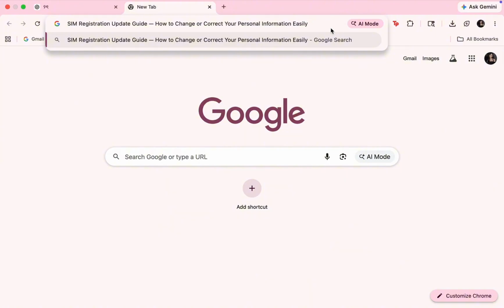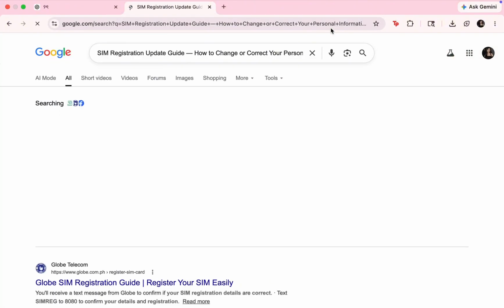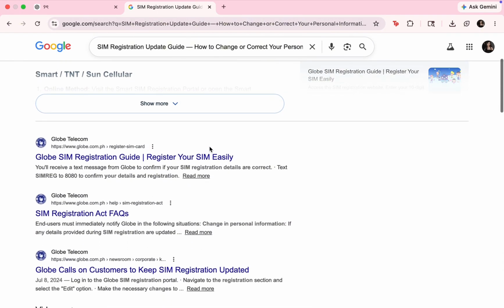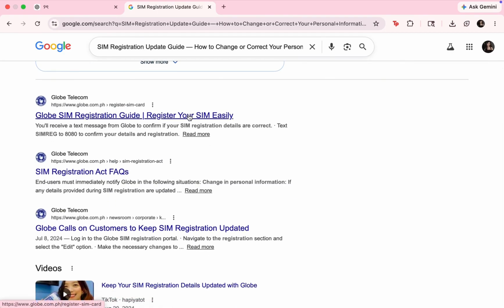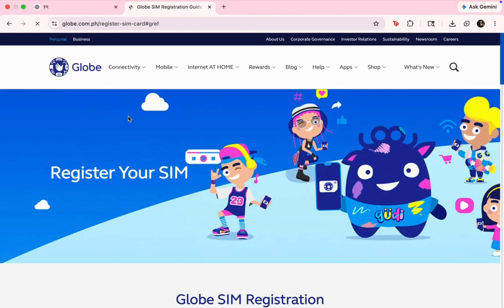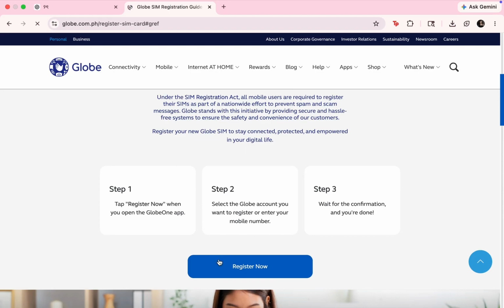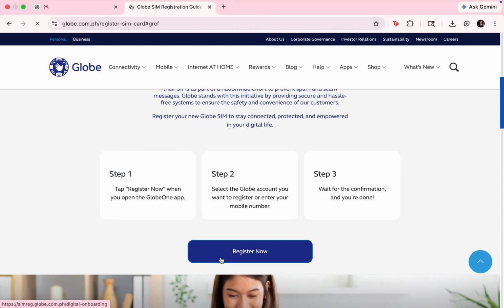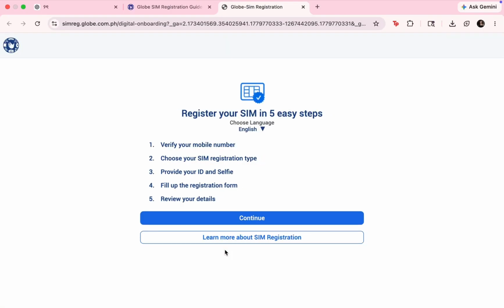SIM Registration Update Guide: How to Change or Correct Your Personal Information Easily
Updating SIM registration details may be necessary if your personal information changes or if errors were made during the original registration process. In this step-by-step guide, we explain how to update or correct SIM registration information, including changing names, correcting ID details, fixing registration errors, and contacting your telecom provider for verification and account updates. We also cover requirements, common problems, Smart, Globe, DITO, and TM update procedures, and practical tips to complete the correction process smoothly in 2026. 📱📶📝 Learn how to update your SIM registration information quickly and keep your mobile account details accurate and secure!